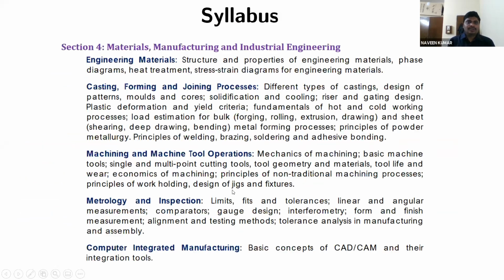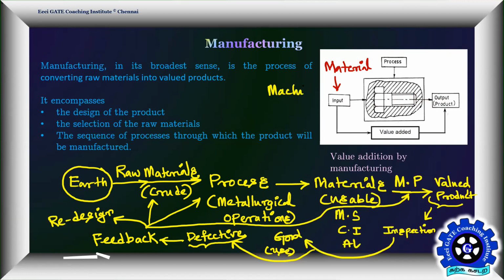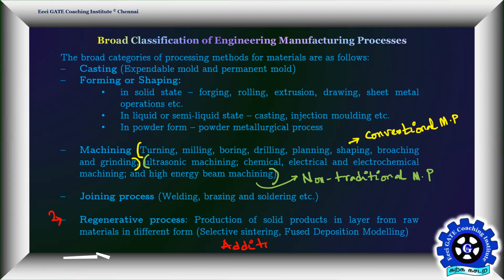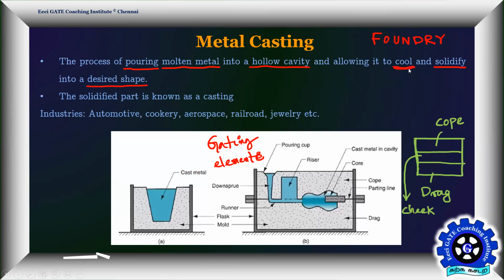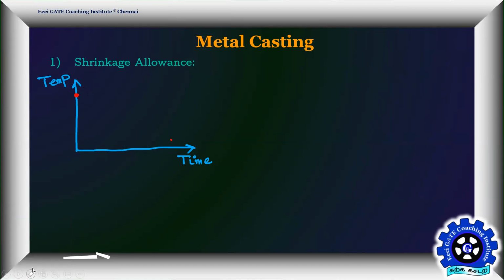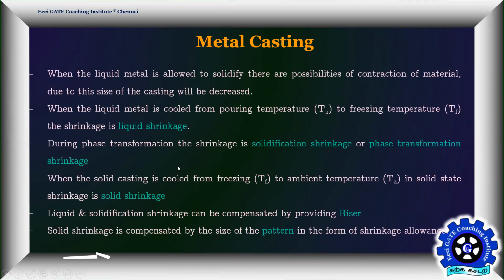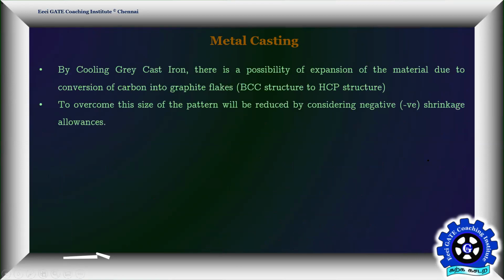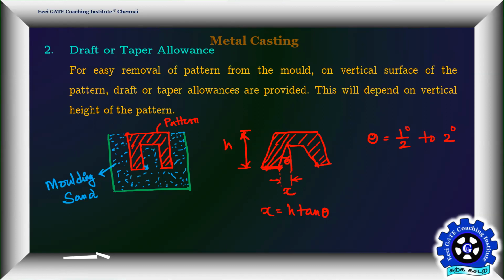Eeci GATE's - Manufacturing - Class 1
Manufacturing by Naveen Sir (M.Tech @ IIT Kharagpur & Eminent Faculty)